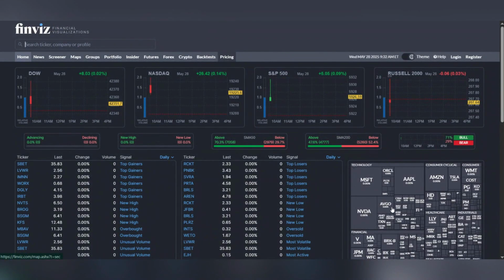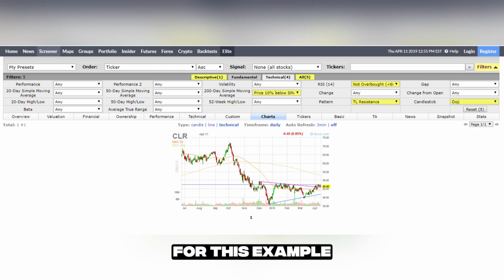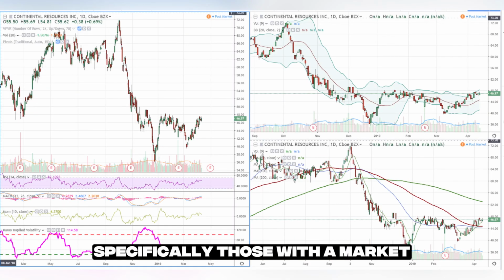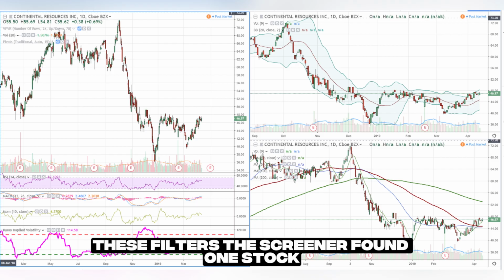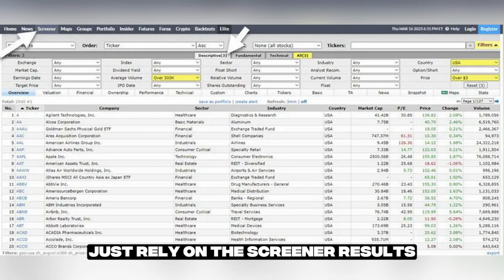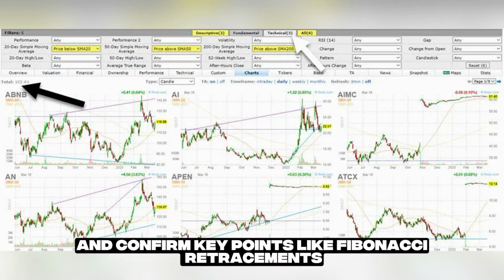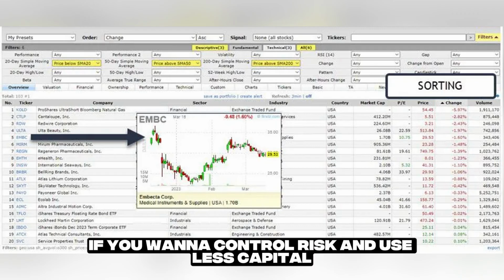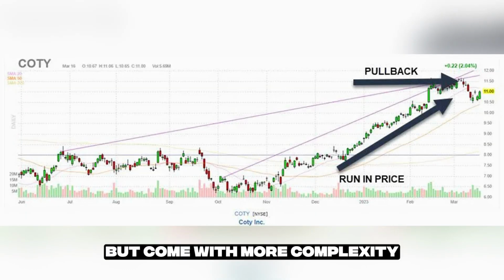How to Use Finviz – Ultimate Stock Screener & Market Analysis Guide!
📊 Want to find the best stocks fast? Learn how to use Finviz, a powerful stock screener and market visualization tool, in this step-by-step tutorial! 🚀📈

Finviz helps traders and investors quickly analyze stocks, ETFs, and market trends with easy-to-use filters, heat maps, and charts. Perfect for beginners and pros wanting smarter research tools. 💡🔎

✅ How to set up filters and screen stocks
✅ Using heat maps & charts
✅ Exploring news & insider trading data
✅ Creating watchlists
✅ Tips for faster, smarter trading